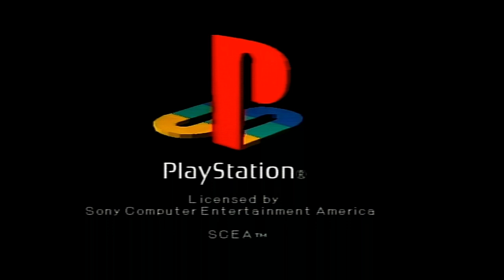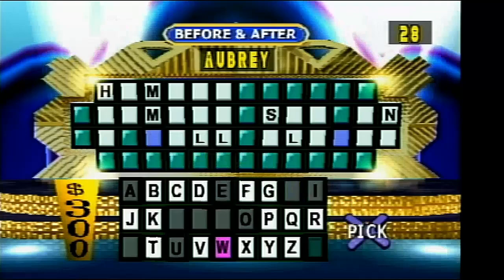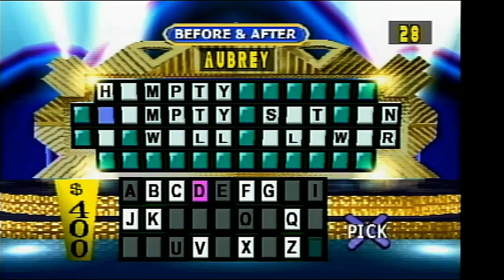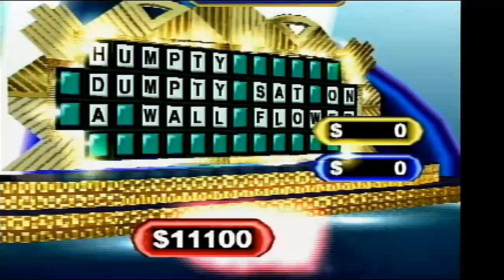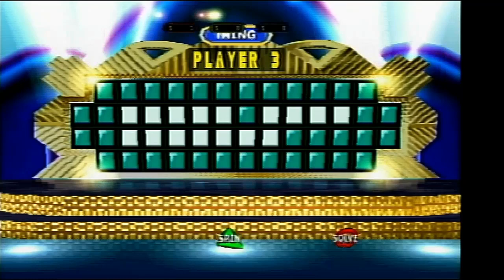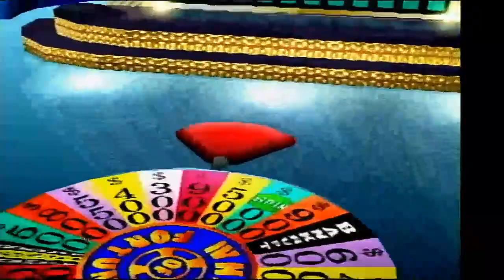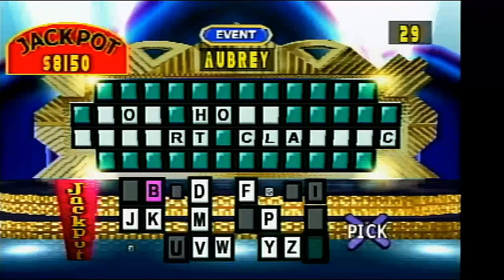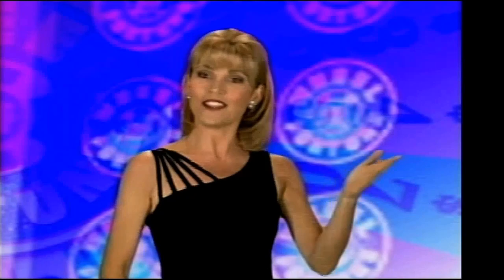2024 Birthday Special for Brashard Bursey (Part 4)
Here is the final part, in which the last game will be Wheel of Fortune 2nd Edition for the PlayStation. How will I do? Watch to find out, and I'll see you all for another video soon.